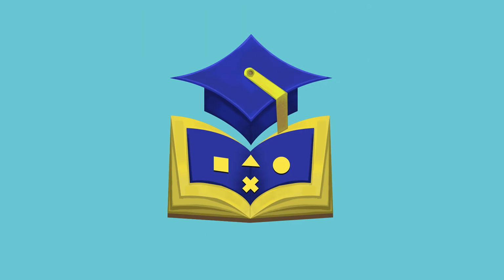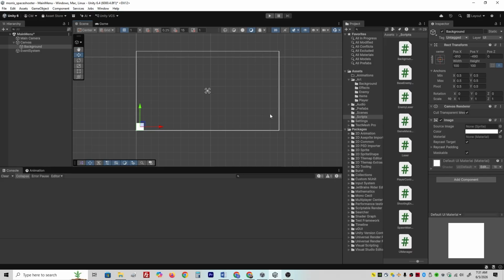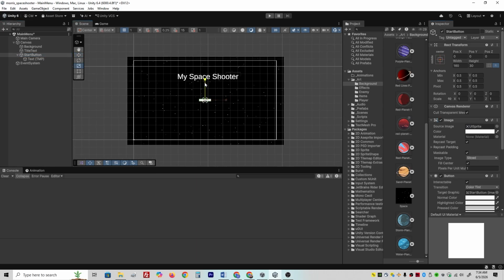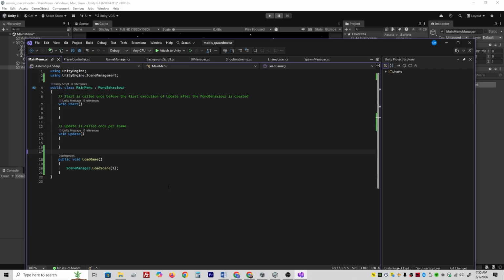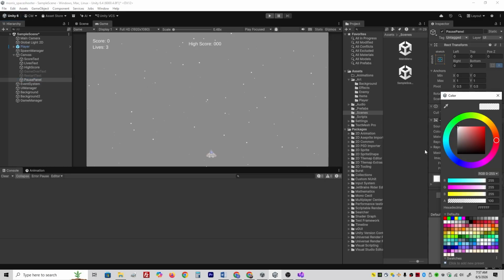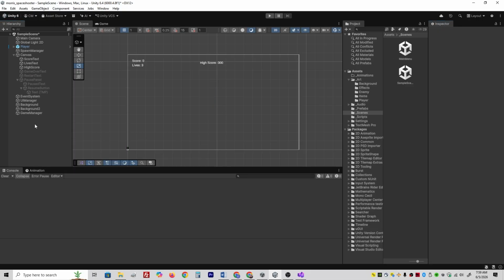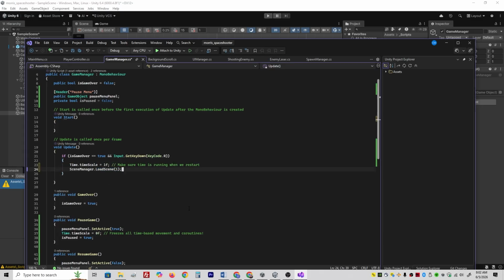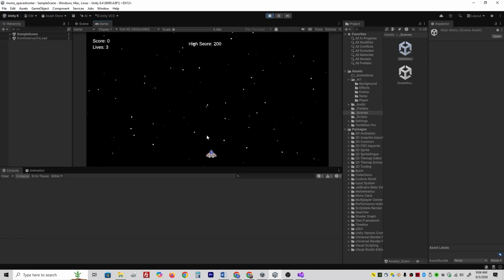11. Intro to Unity: Main Menus & Pause Screens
NOTE: Reuploaded do to having the wrong title in the previous upload.
Welcome to Part 11 of our 2D Space Shooter Tutorial Series! ⏸️🖥️

A great game needs proper menus! In this episode, we tackle UI navigation by building a Main Menu scene and a fully functional Pause screen.

We will explore Unity's SceneManager to move between different levels using UI Buttons, and learn how to configure the Engine's Build Settings to ensure our scenes load in the correct order. Then, we dive back into our GameManager script to learn about Time.timeScale, a powerful feature that allows us to freeze enemies, lasers, and Coroutines instantly!

We've got our menus, our game loop, and our scaling difficulty. In Part 12, we finally build the highly anticipated Double-Shot Power-Up!